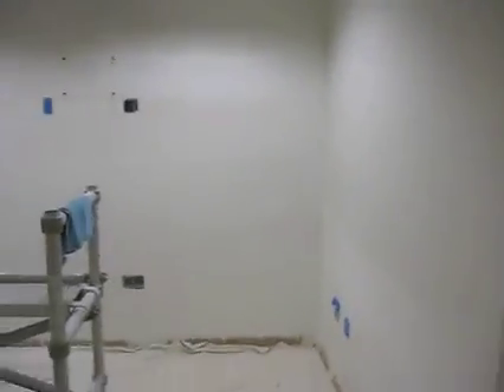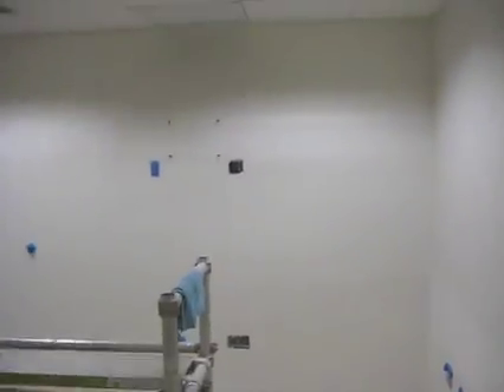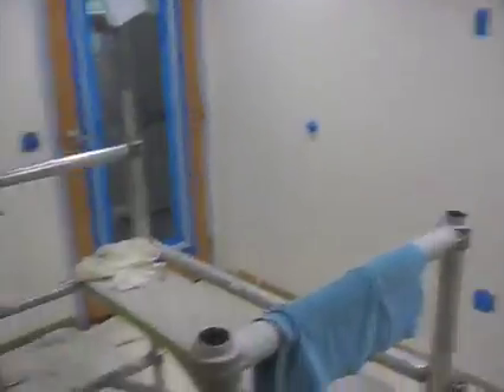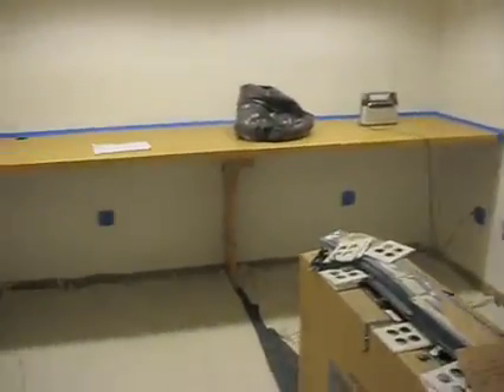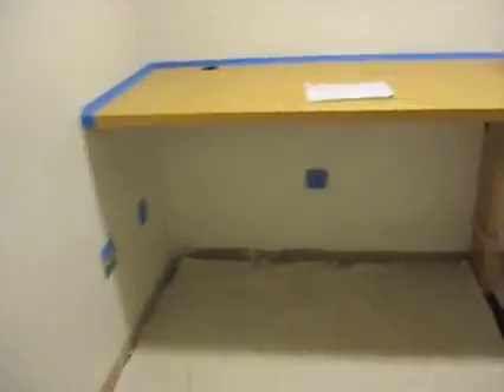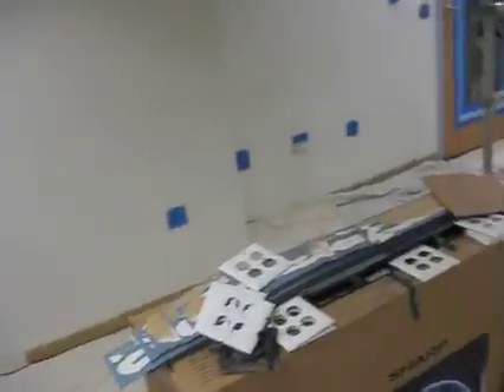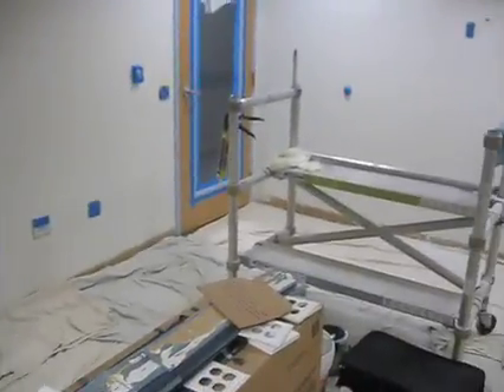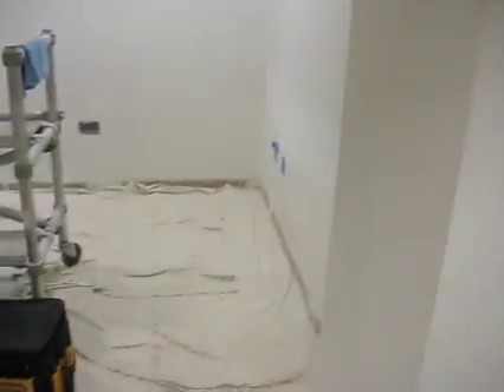Cafe ETS Work in Progress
Join Cole Camplese as he shares some of the work in progress of the new Cafe ETS space.